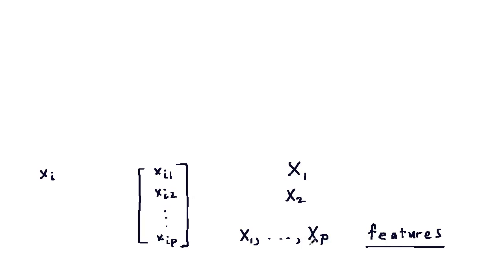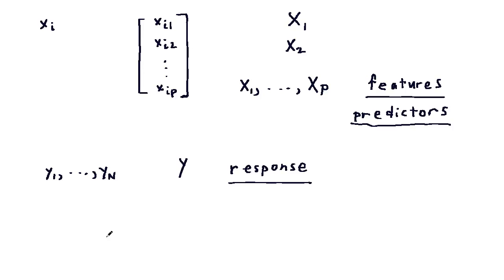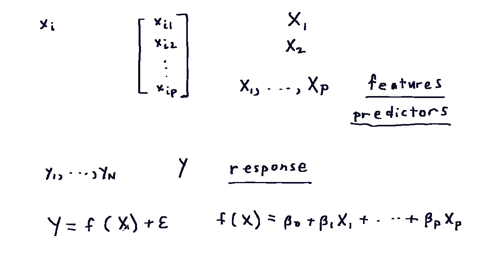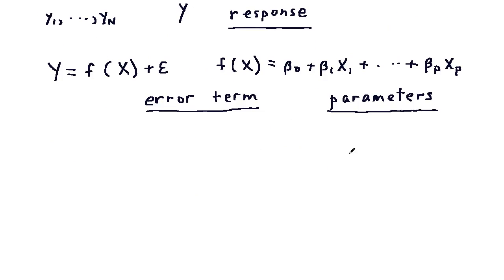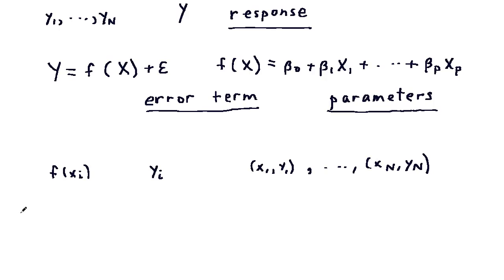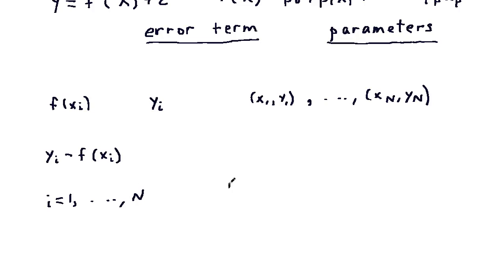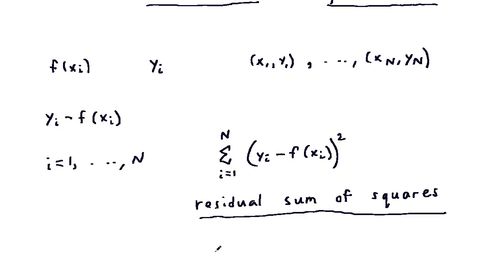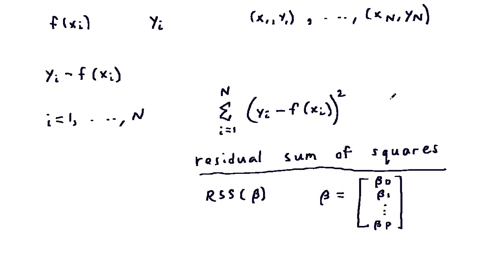03 Linear Regression